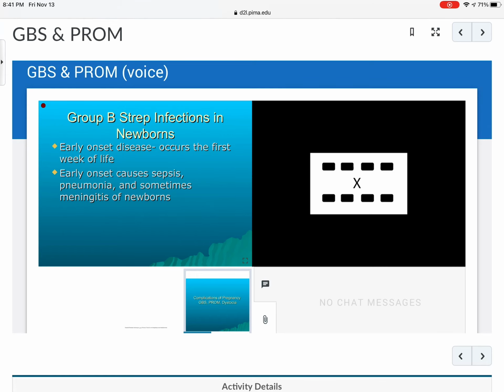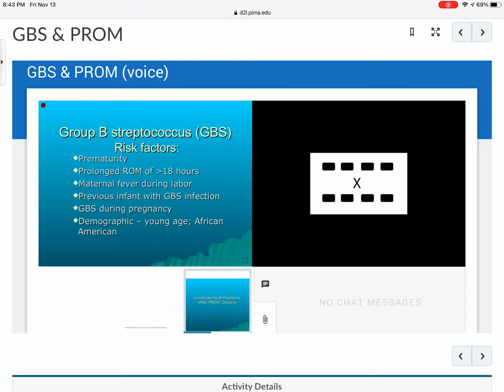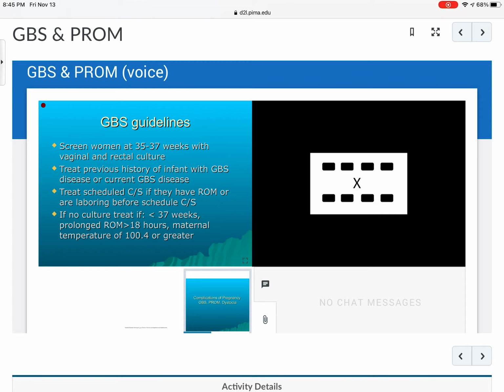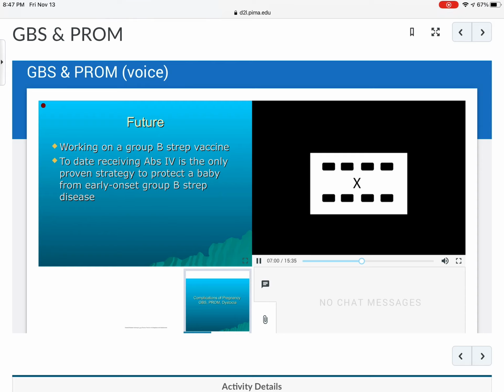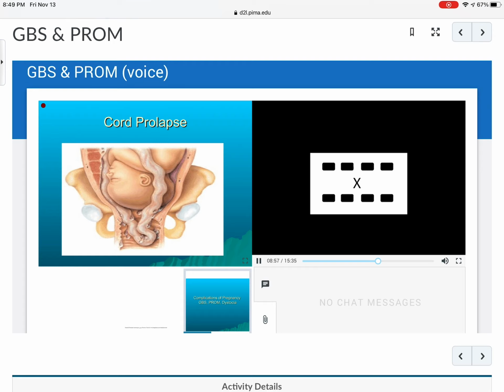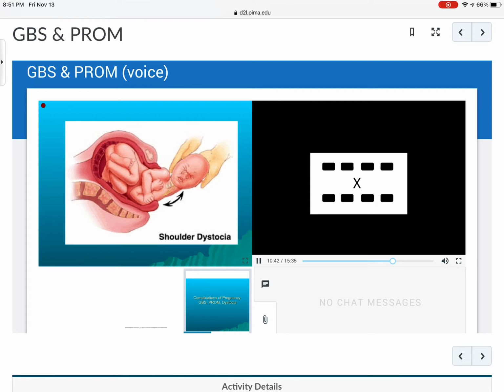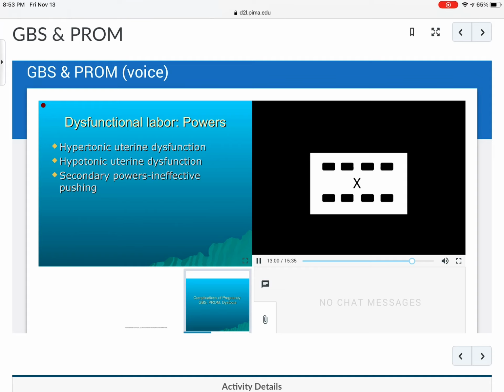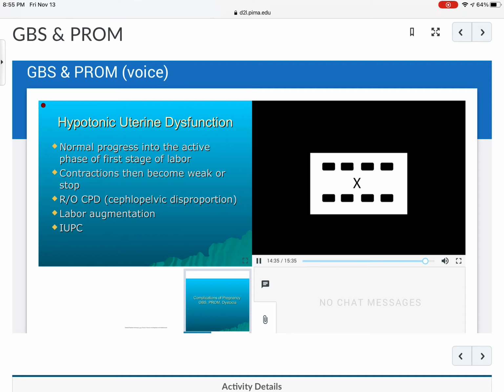OB GBS and PROM